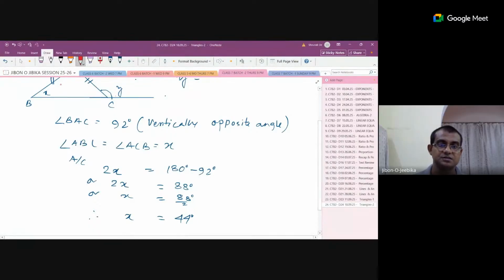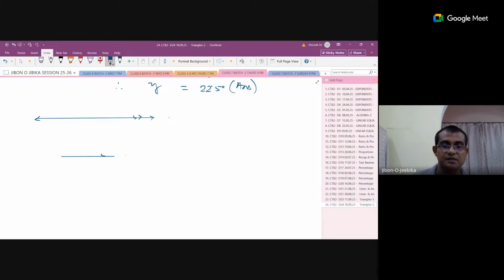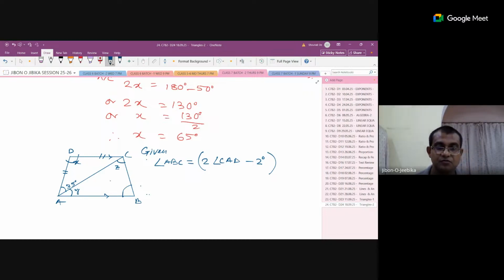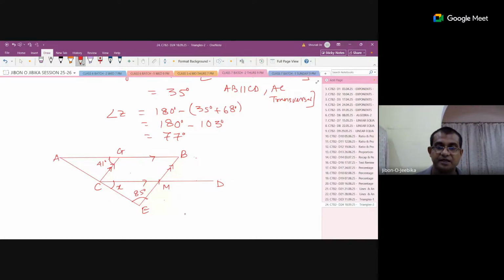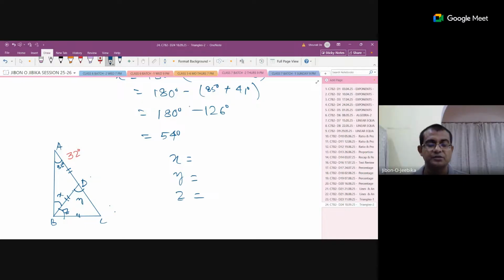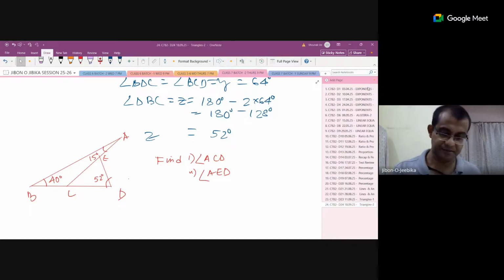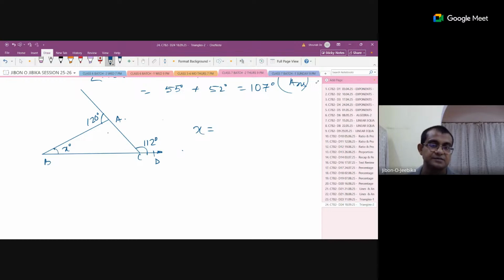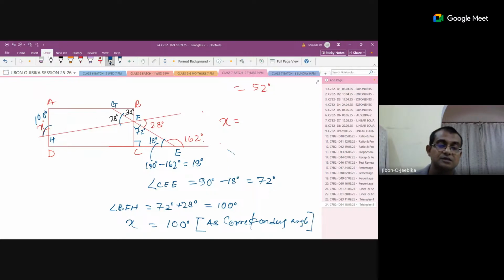Maths For Class VII (Batch-2)- Shounak Sir Day 24 (18/09/2025) Triangles-2